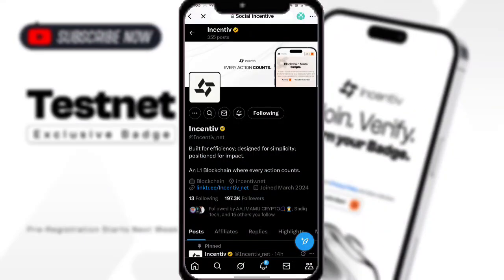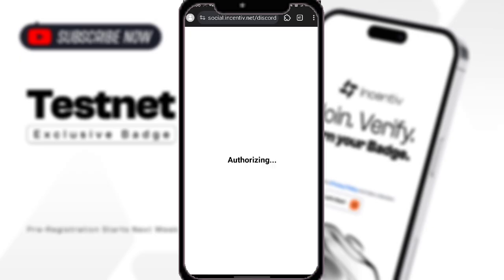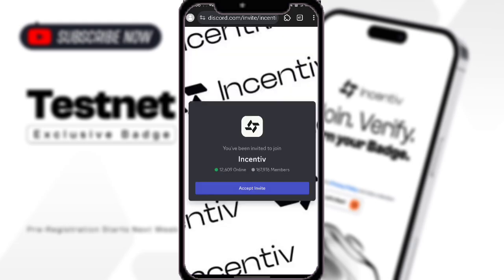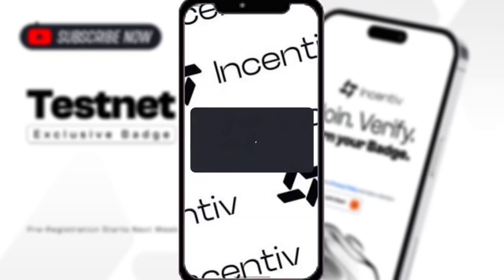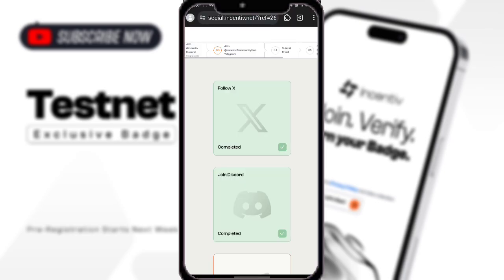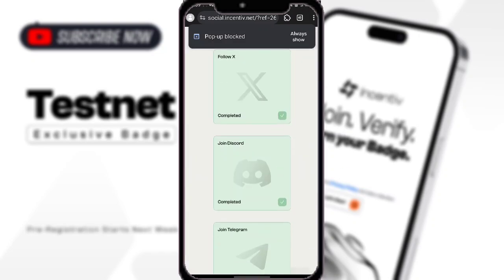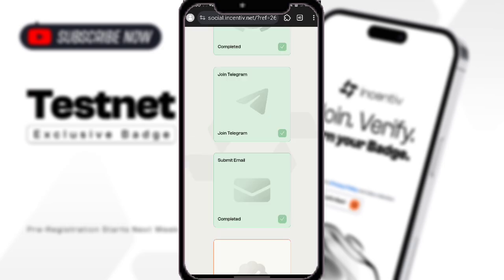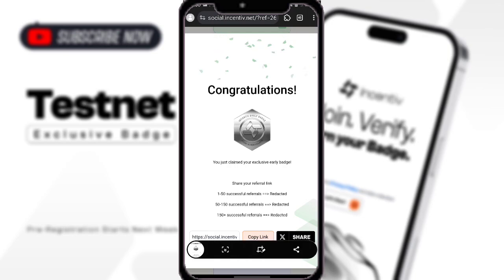INCENTIVE TESTNET WAITLIST: How To Successfully Apply for Incentive Testnet waitlist